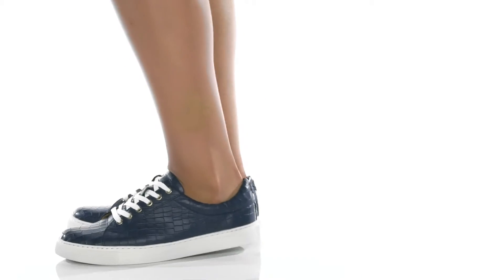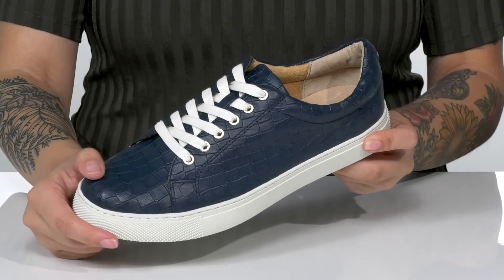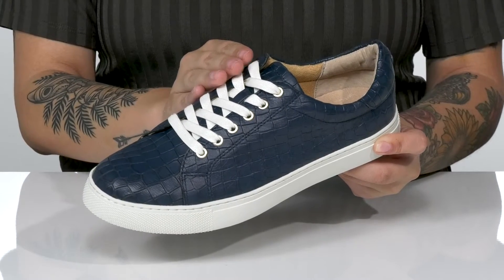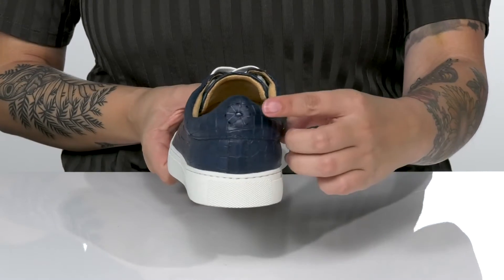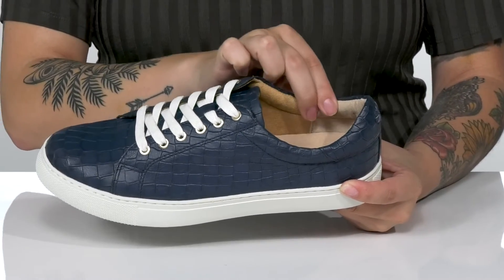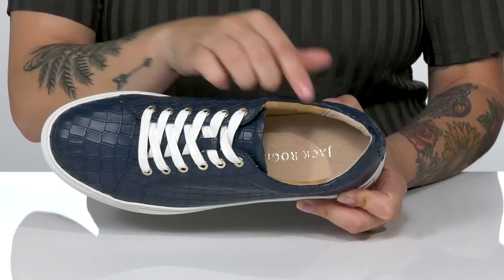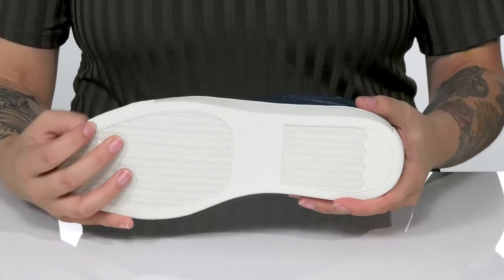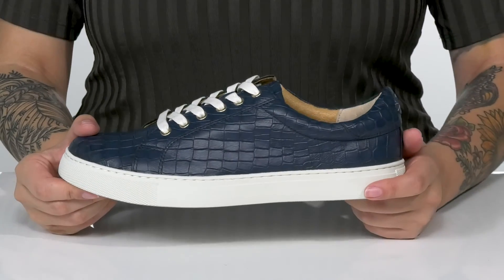Jack Rogers Rory Croc Sneaker SKU: 9562789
Elevate your casual style in the Jack Rogers&reg; Rory Croc Sneaker.
Traditional lace-up closure in a round toe silhouette.
Signature whipstitch detailing.
Leather upper.
Leather and textile lining.
Leather and textile insole.
Synthetic outsole.
Imported
Measurements: